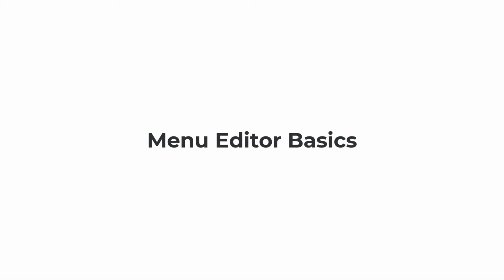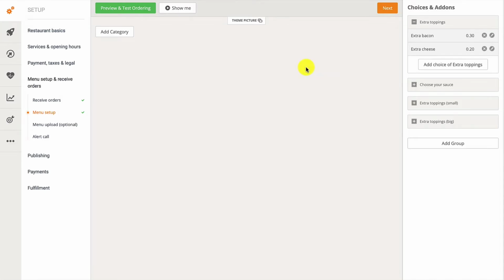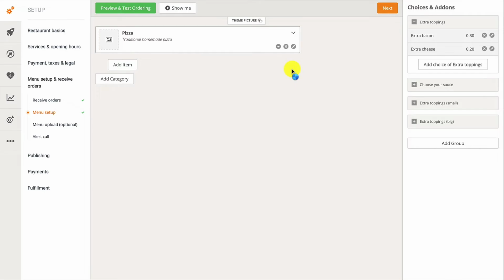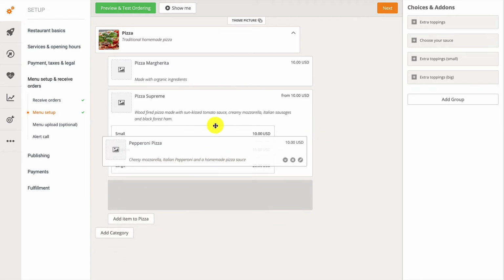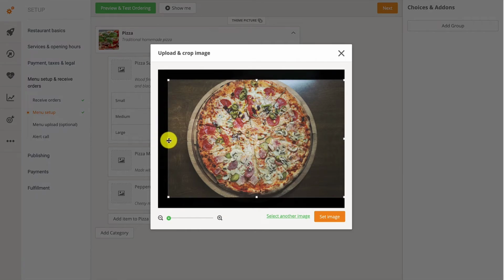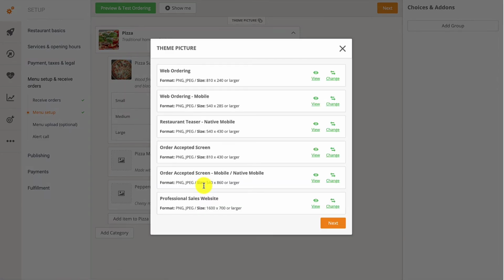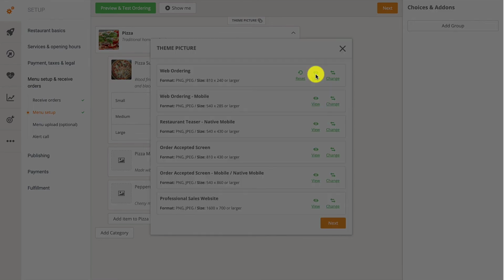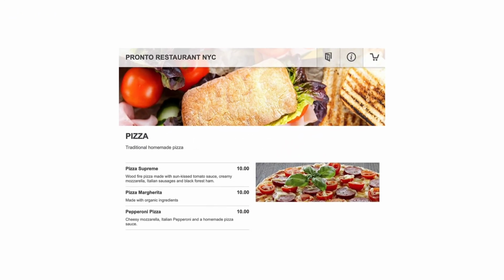How to make an online restaurant menu for your website: The basics - Yambo Restaurant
Find out how to make an online restaurant menu for your website and start selling your dishes tonight.

This video addresses the basics of using the GloriaFood online restaurant menu creator from scratch.

Time marks:
00:00 - Introduction
00:20 - The basics of menu configuration
00:52 - How to remove items from the menu
01:02 - How to add menu categories
01:26 - How to add menu items
02:06 - How to set different sizes and menu prices
02:31 - How to change the position of menu items and menu categories
02:47 - How to add images to your menu
05:40 - How to preview and try the restaurant menu